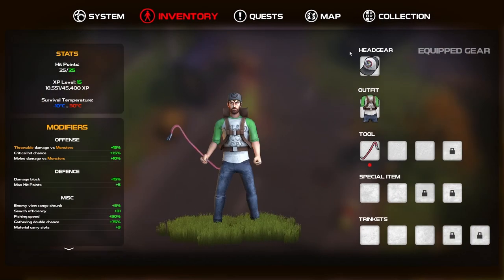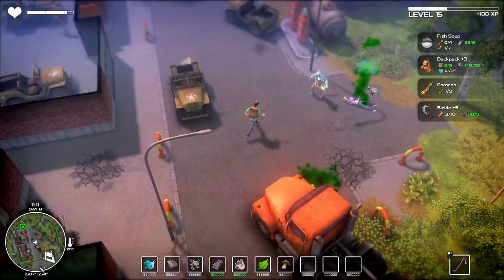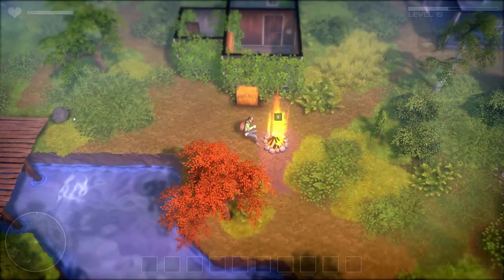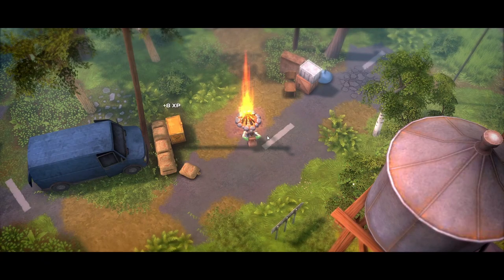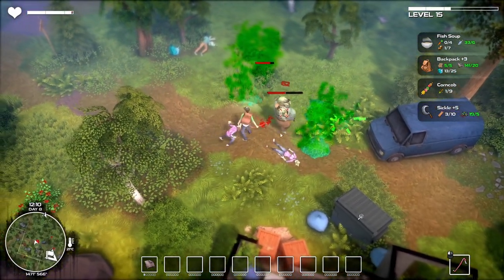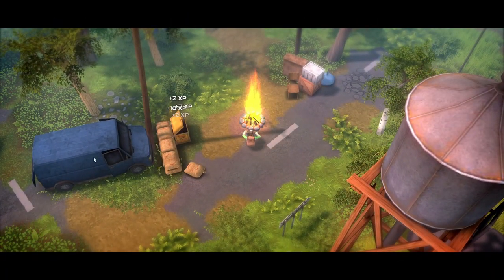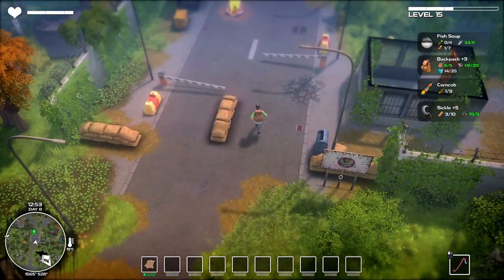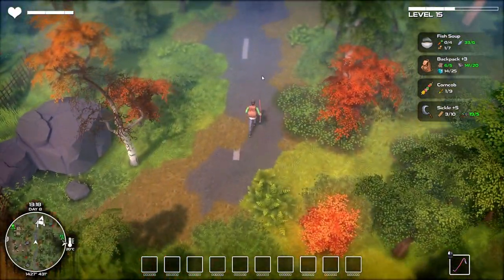Dysmantle | Farming Guide for: Rubber, Iron, Scrap Electronics, Ceramics, Plastics, Hide and more...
I have stared to play Dysmantle and it took me a while before I found out Farming locations for some basic materials so I decided to share this knowledge with others.
Enjoy playing game!